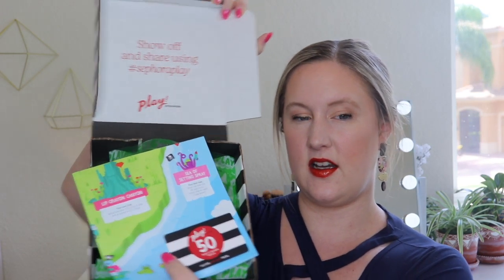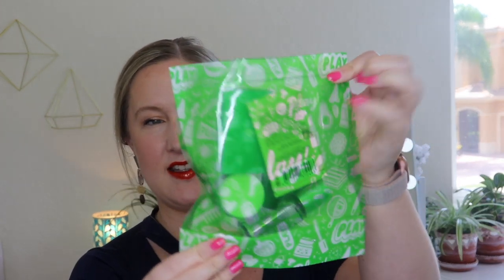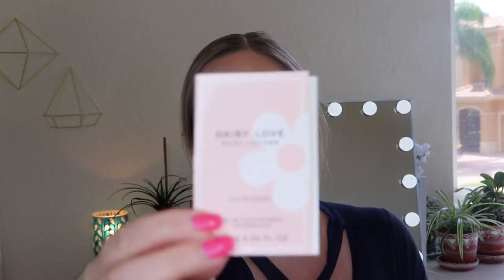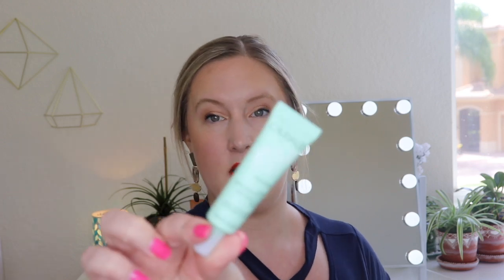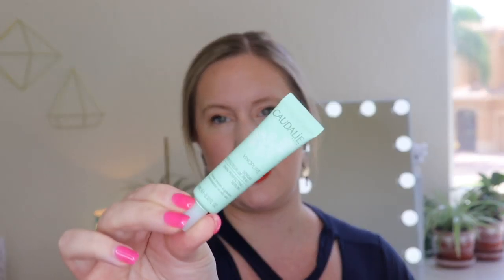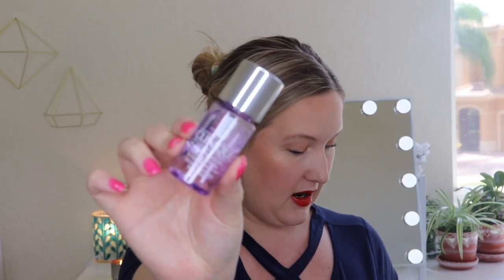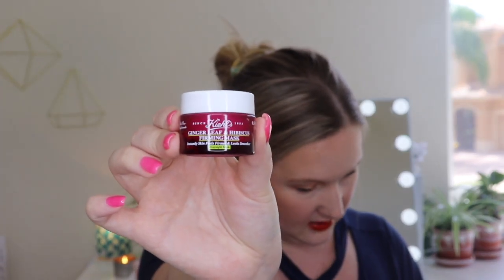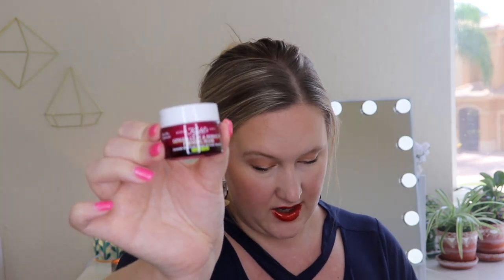Sephora Play July 2019 Unboxing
Sephora Play
Price: $10/month